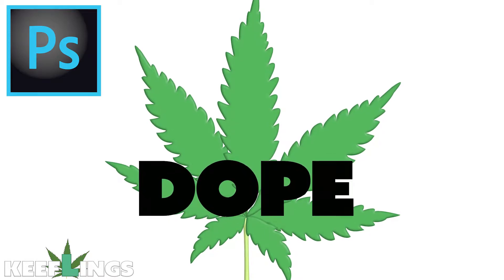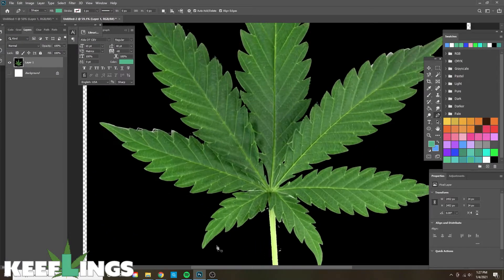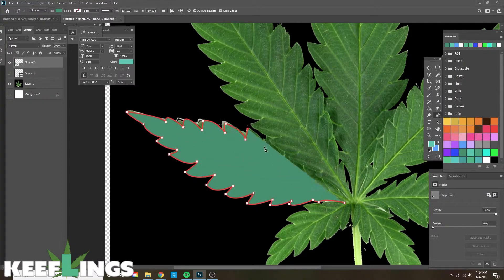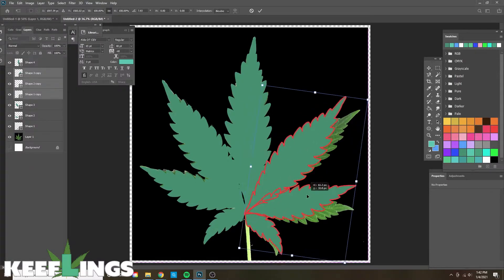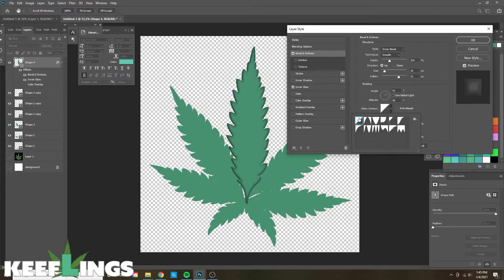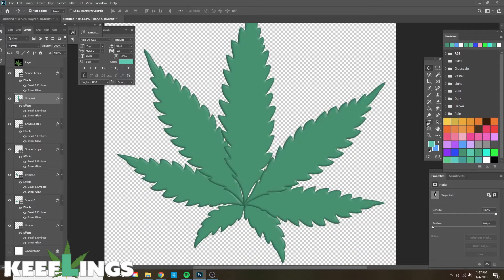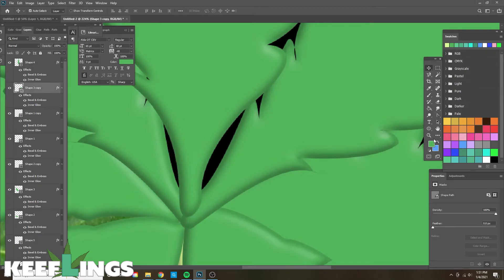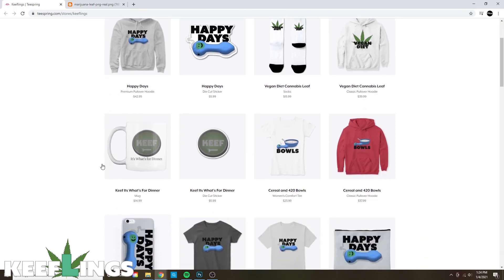Photoshop Tutorial: How To Make A Simple Cannabis Leaf Using Pen Tool and Blending Options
Great designs and gifts for weed and stoner friends. Tshirt and more on teespring.